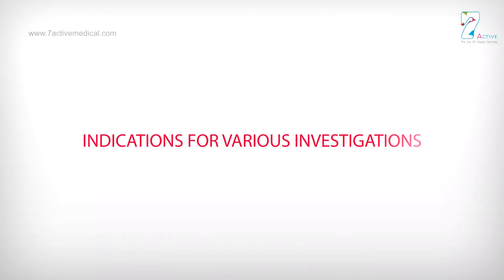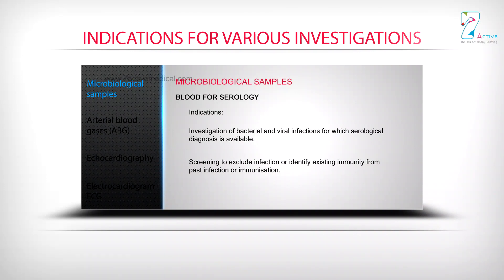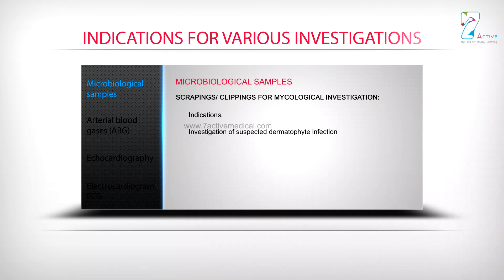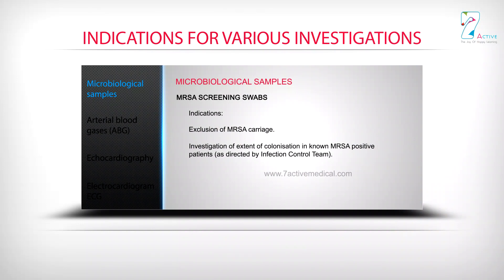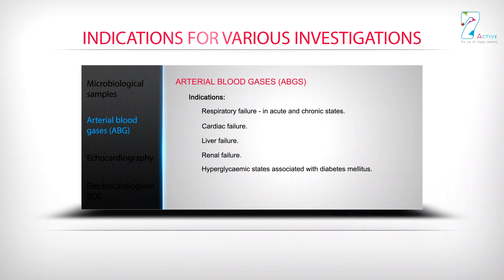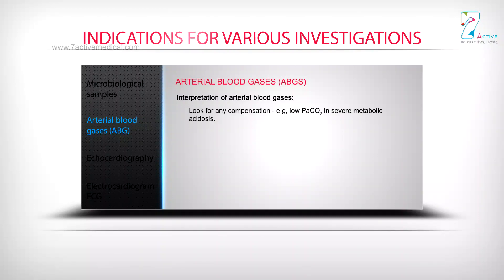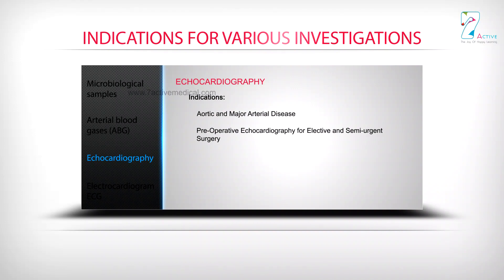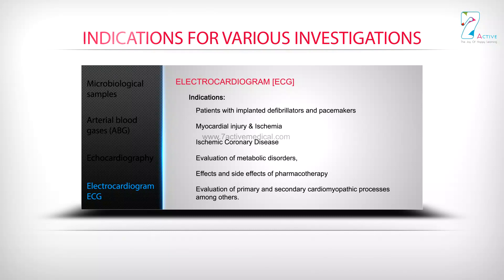INDICATIONS FOR VARIOUS INVESTIGATIONS